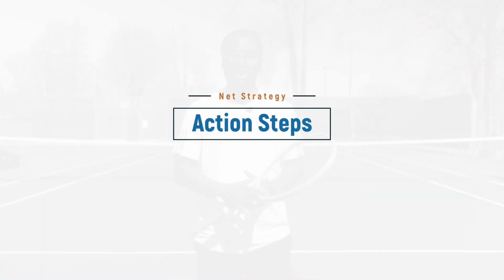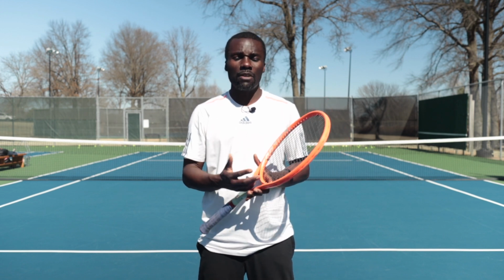Don't fear the net: part 3 - The perfect Net Strategy For Singles And Doubles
If you're tired of getting passed at the net or just don't know what you should do when you hit the volley. This video is going to show you how to have the perfect net strategy for singles and doubles so you can win more points, games and matches.
Follow us online:

Learn The 1 Thing That Will 10X Your Consistency In Less Than 5 Mins